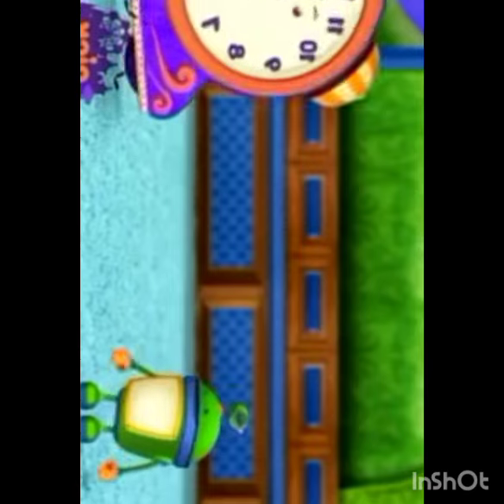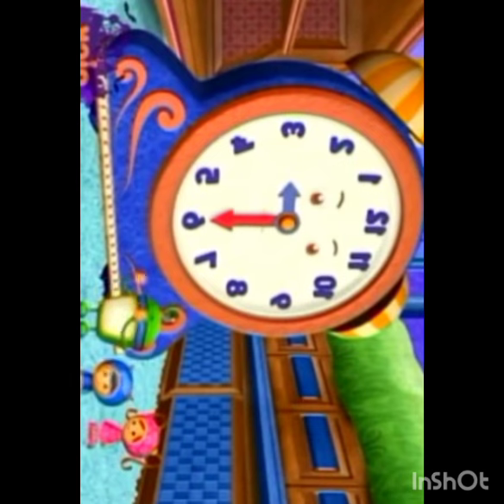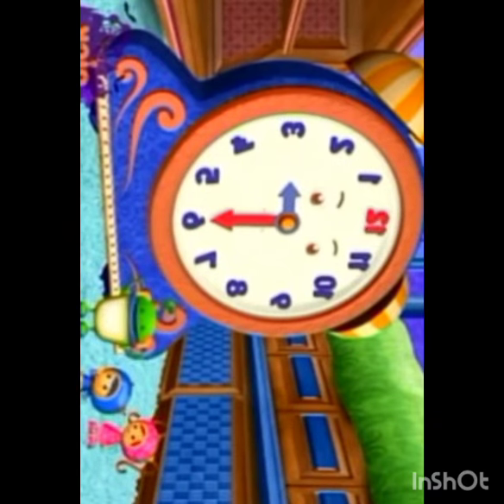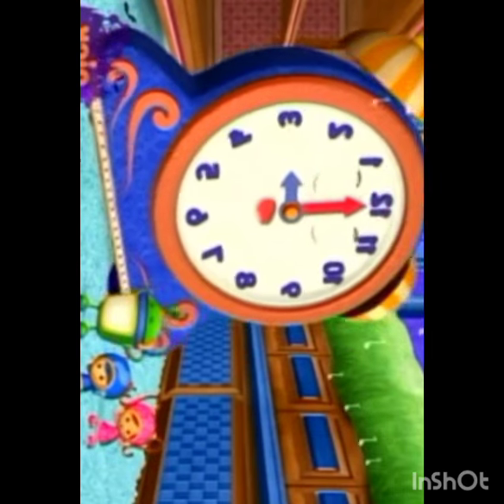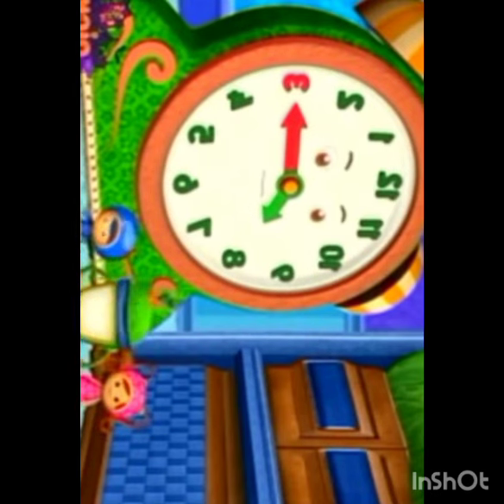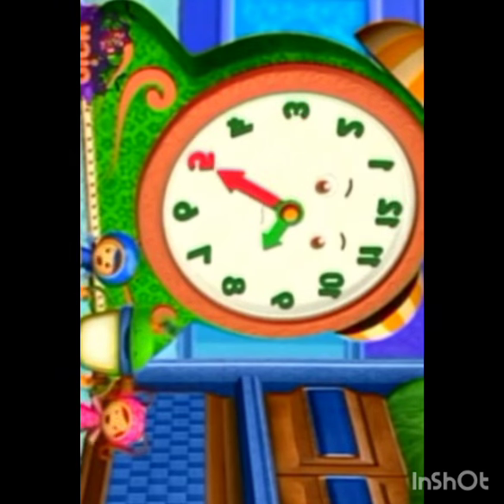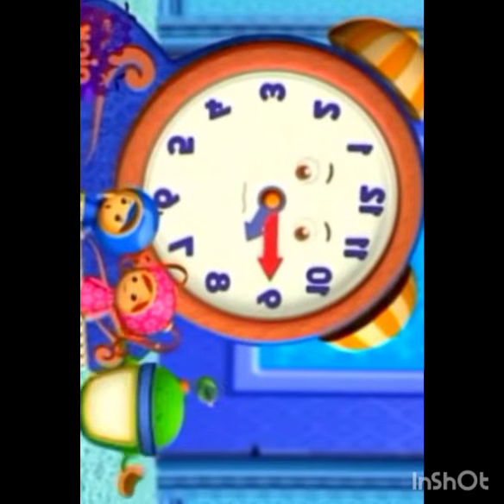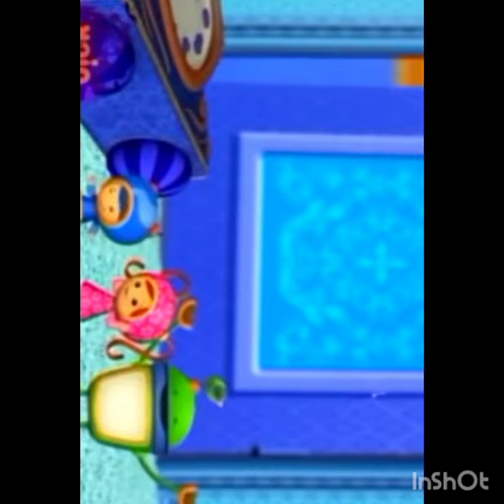April 27, 2023